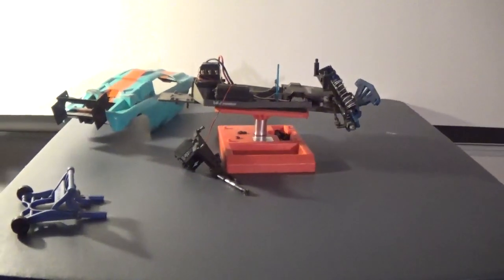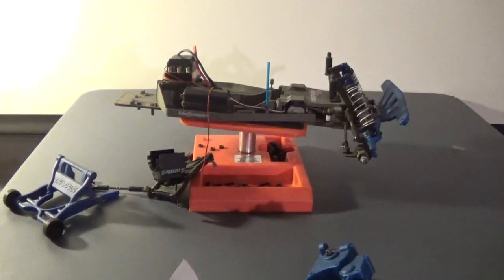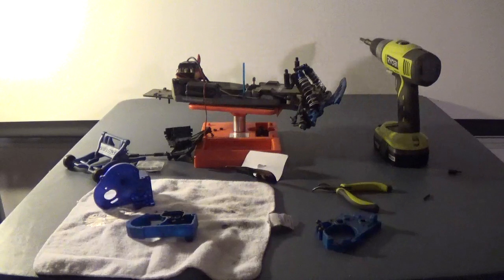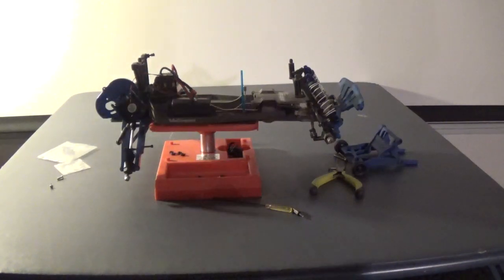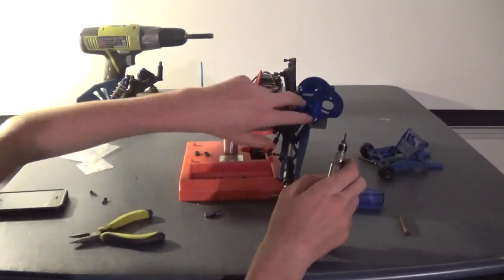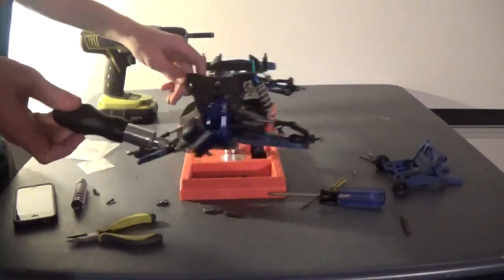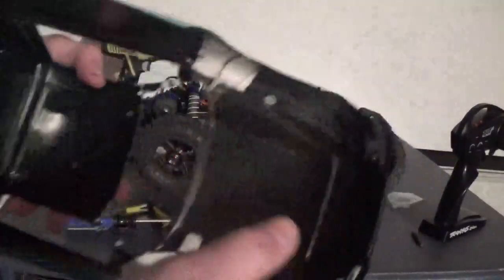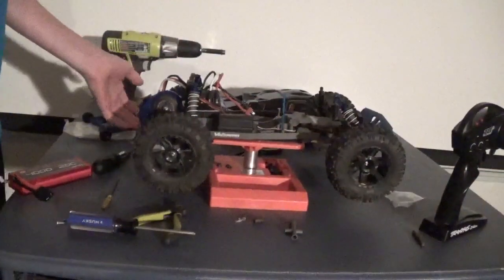Rebuild of the rustler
This video is about rebuild the rustler